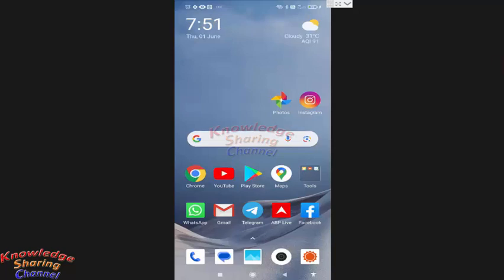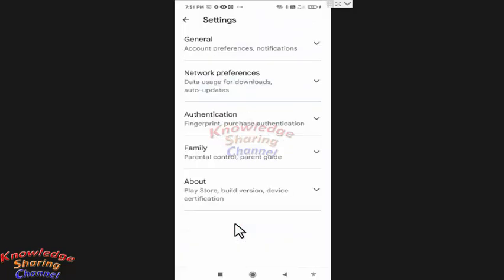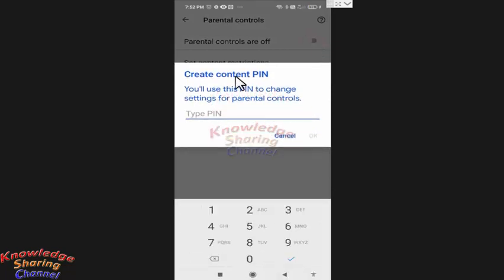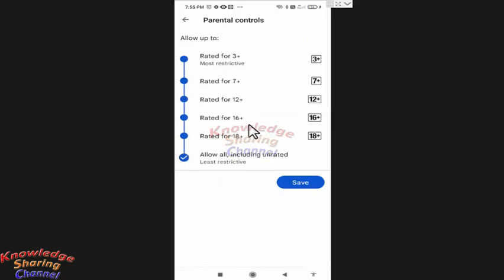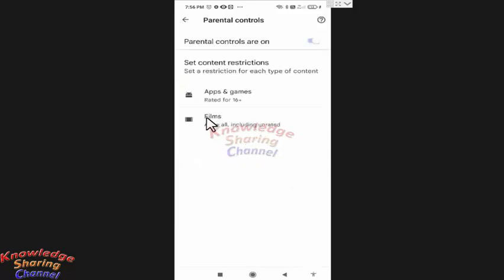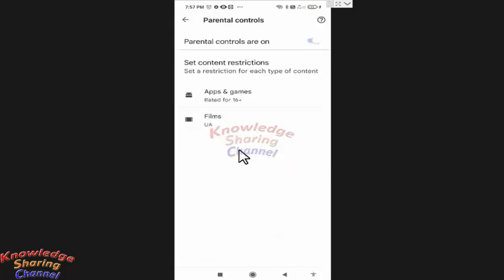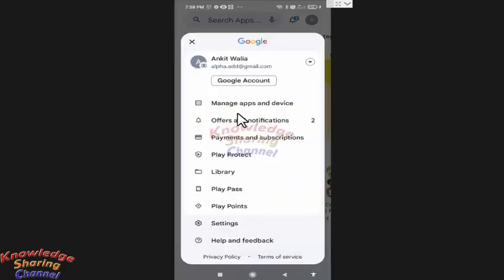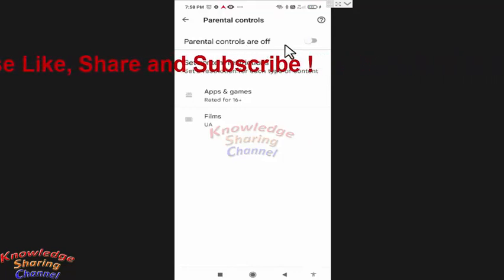How to Enable or Disable Parental Control on Google Play Store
In this video we have shown How to Enable or Disable Parental Control on Google Play Store Step by Step